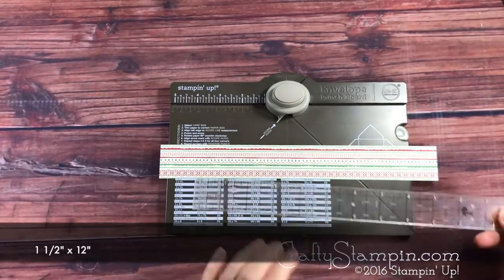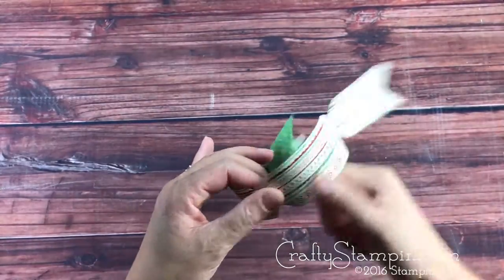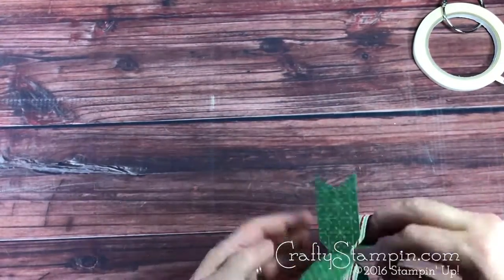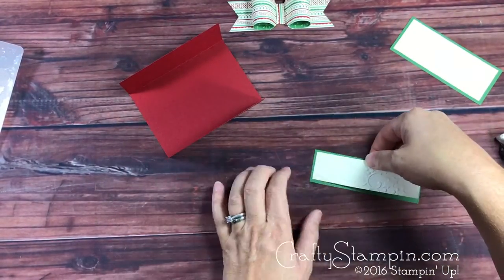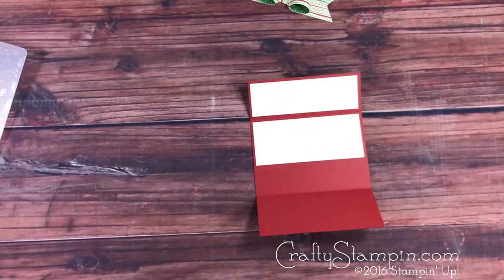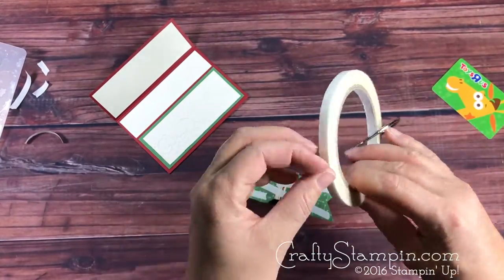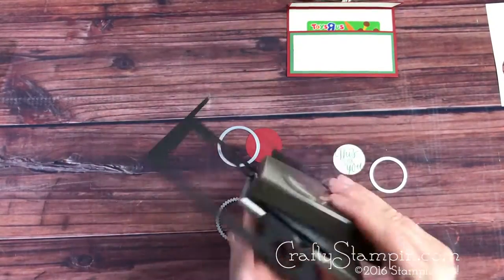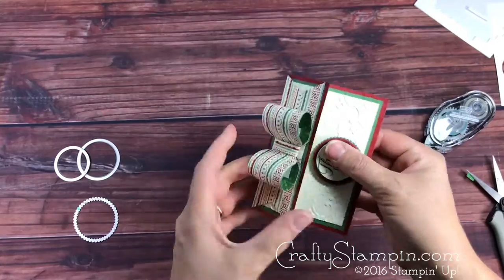Bow Gift Card Holder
Linda Cullen
Stampin’ Up! Independent Demonstrator